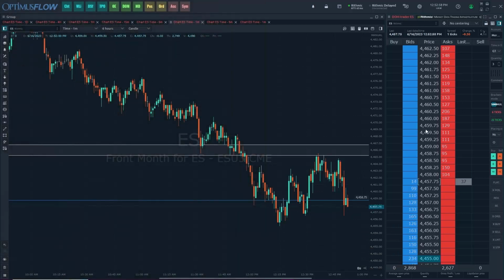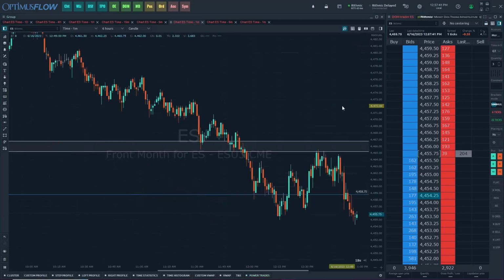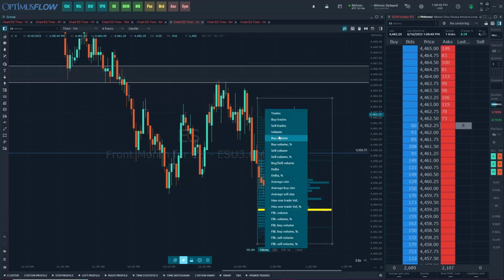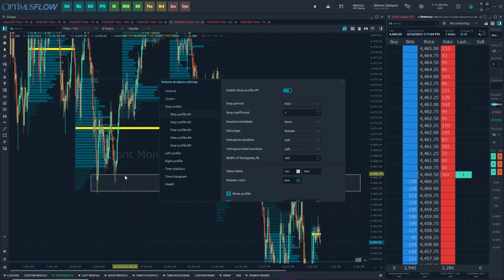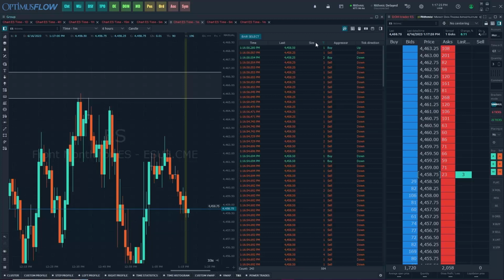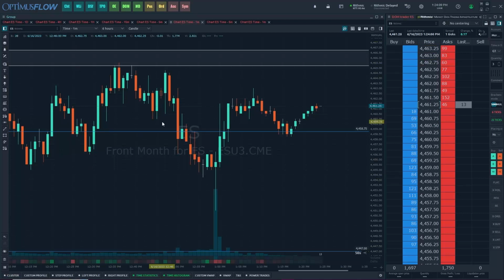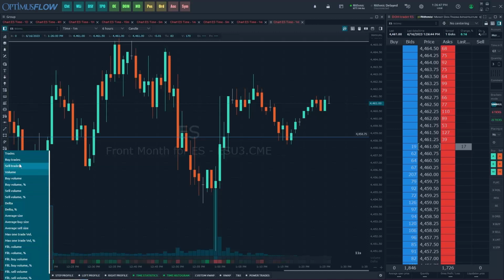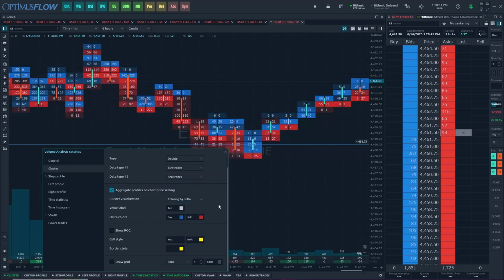Best Order Flow Indicators to Spot Buying and Selling Pressure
Discover the best Order Flow Indicators to Spot Buying and Selling Pressure using the Optimus Flow trading platform.

In this video, we reveal the top order flow indicators that provide real-time insights into market sentiment, identify order imbalances, and highlight institutional buying and selling activities.
By understanding the dynamics of buying and selling pressure, you can gain a competitive edge in your trading decisions. Our expert analysis will guide you in interpreting order flow indicators to identify trend reversals, breakouts, and potential price movements.

Integrating order flow indicators into your trading strategy can greatly enhance your overall performance. We provide practical tips and techniques to help you effectively incorporate these indicators into your existing strategies. Stay ahead of the market by leveraging the power of real-time order flow data.